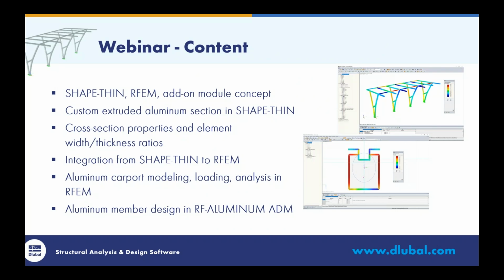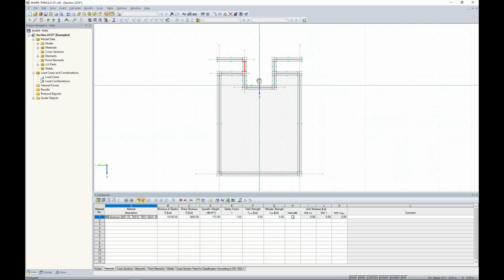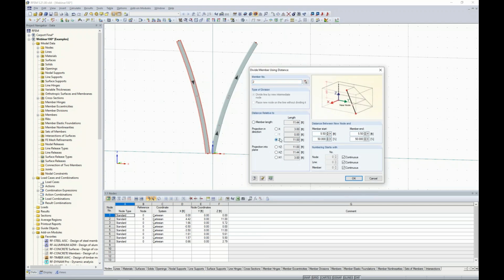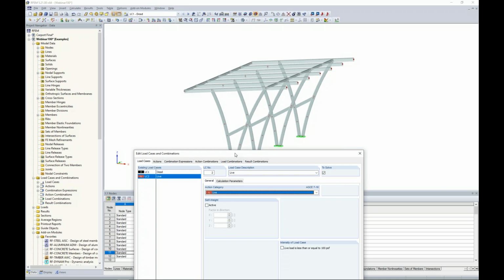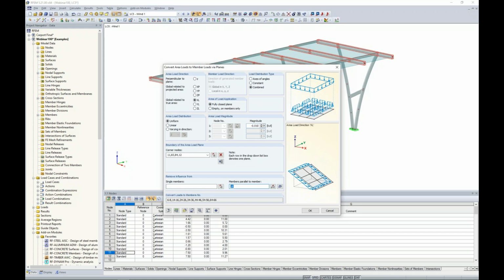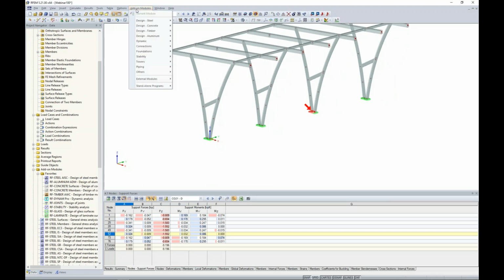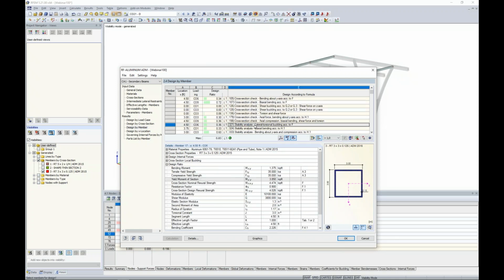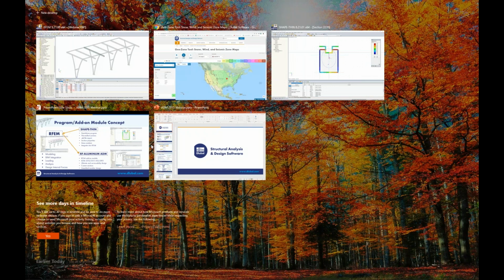Webinar: ADM 2015 Aluminum Structure Design in RFEM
Time Schedule

00:00 min: Introduction
04:22 min: Custom extruded section with .dxf import in SHAPE-THIN
11:26 min: Modeling, loading, and analysis of aluminum structure in RFEM
45:06 min: Aluminum member design per the ADM 2015 in RF-ALUMINUM ADM
1:02:56 : Conclusion